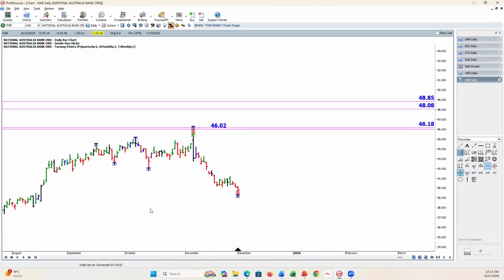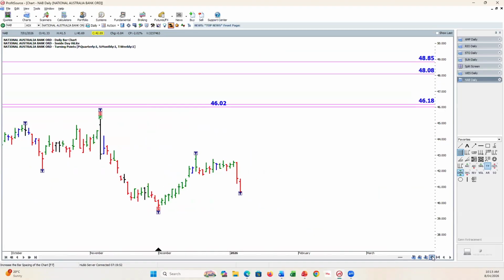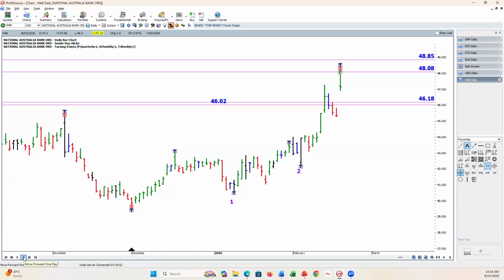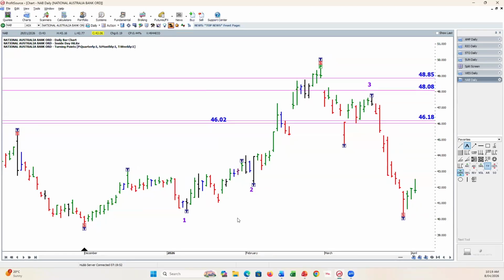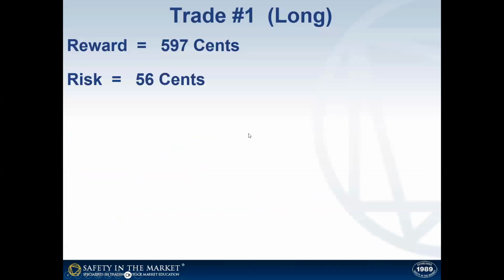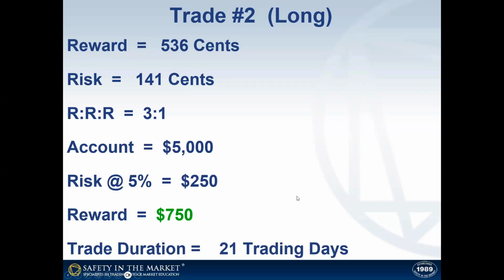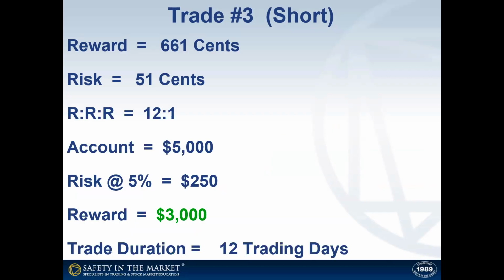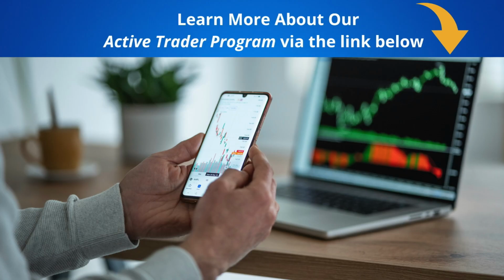See how our students traded NAB both long and short using a simple rules-based approach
In this trade example, you’ll see how a simple, rules-based approach can help traders stay consistent, controlled and prepared whether the market is rising or falling.

This campaign produced *12 to 1, 10 to 1 and 3 to 1 Reward-to-Risk Returns,* showing how structured trading can create opportunity in all market conditions.

If you’ve ever wondered how to trade with more clarity, less guesswork, and better control over risk - this is a great example of what that can look like in action.

At *Safety in the Market,* we teach traders how to apply a simple, mechanical and repeatable approach to the markets - so they can trade with more confidence and less emotion.

Because real trading isn’t about guessing.

It’s about having a plan, managing risk, and knowing how to take opportunities when the market moves *up or down.*

That’s exactly the kind of trading approach we teach at *Safety in the Market.*